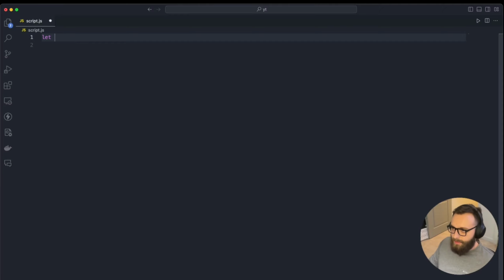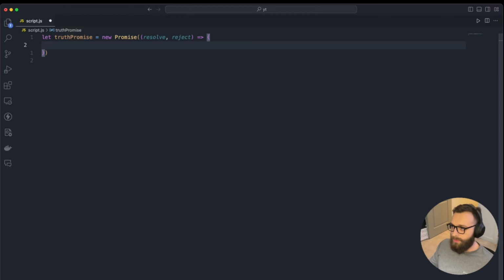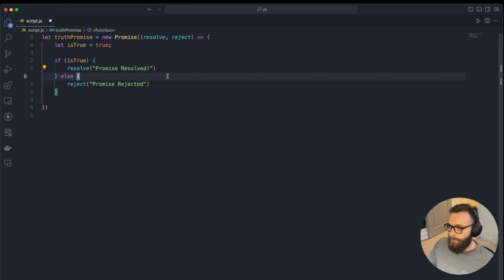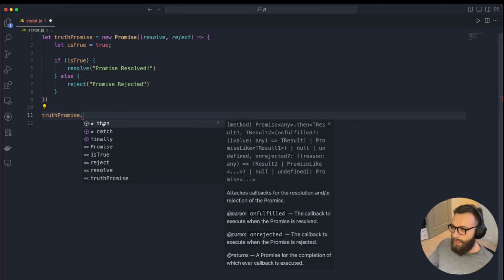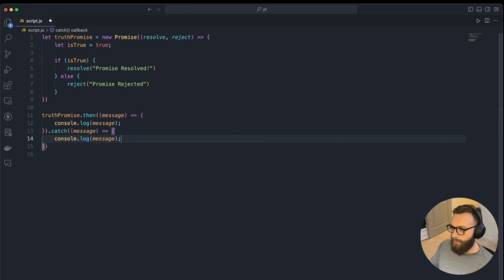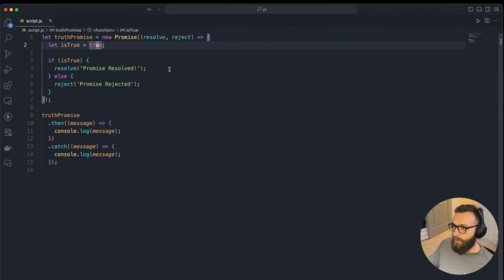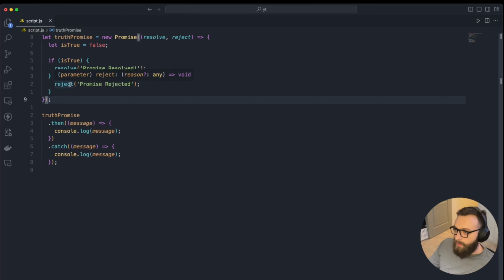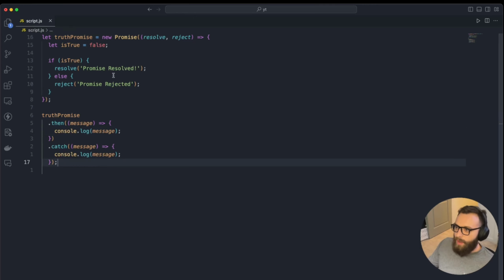JavaScript Promise Basics In 8 Minutes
Arguably one of the best features of ES6, promises. Promises allow you to escaped callback hell and provide a clean and easy to understand syntax. Many JavaScript API's use promises, so you need to know the basics of how they work.